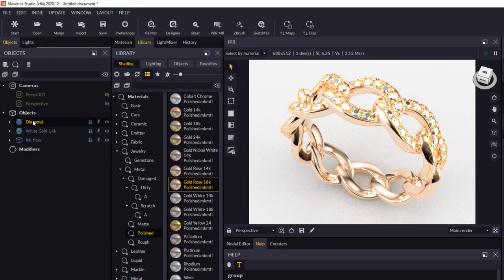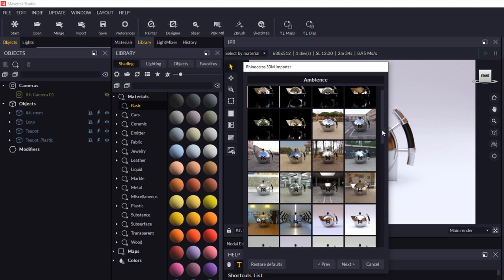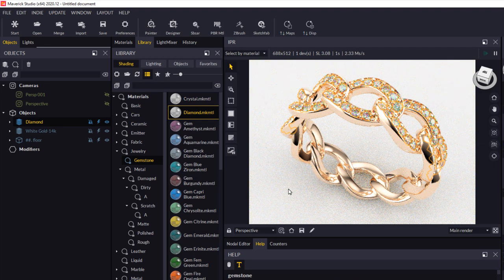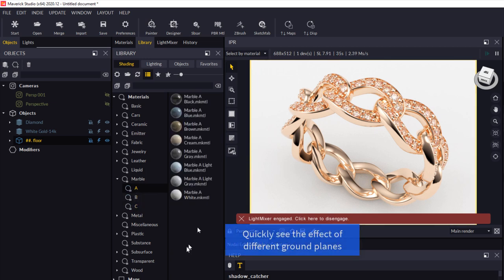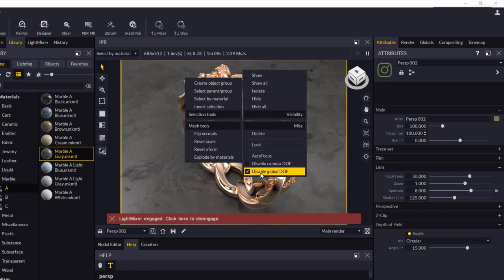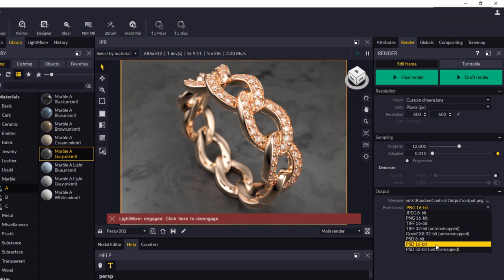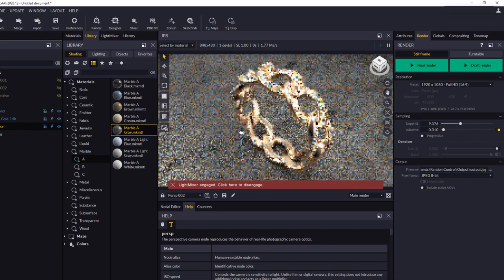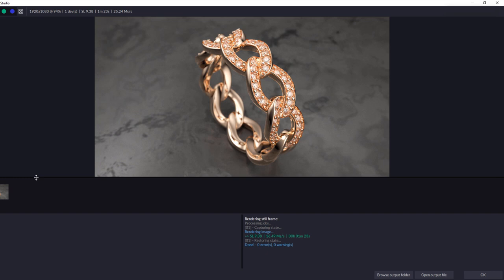Maverick Render - Walk through for Matrix / MatrixGold / Rhino users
In this Maverick Render video, we going to walk though importing a Rhino .3DM file, and the most important settings to achieve phot0-realistic renders in no time at all. This is aimed at Matrix / MatrixGold / Rhino users. We'll cover applying materials, adjusting Depth of Field (DOF) and saving your renders. If you have downloaded the 30-day trial, then you should definitely follow along with this video.